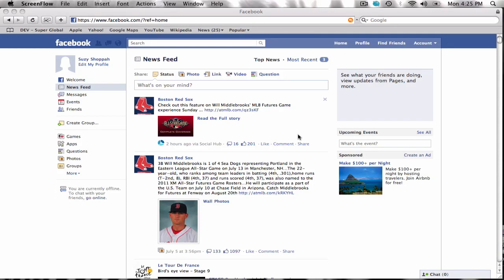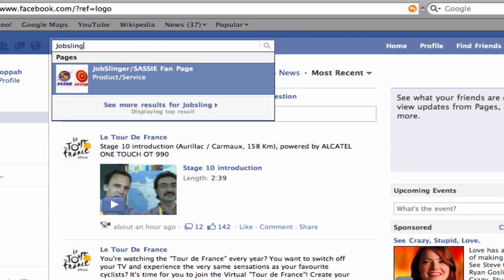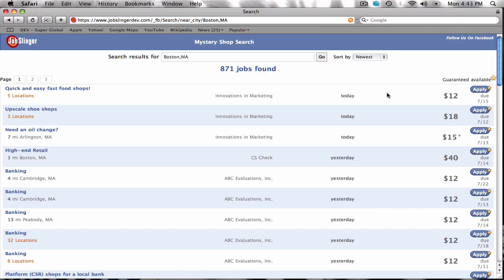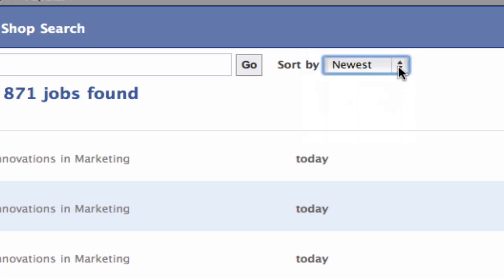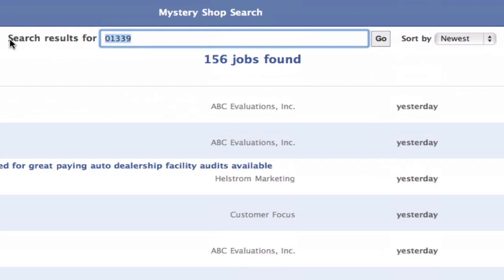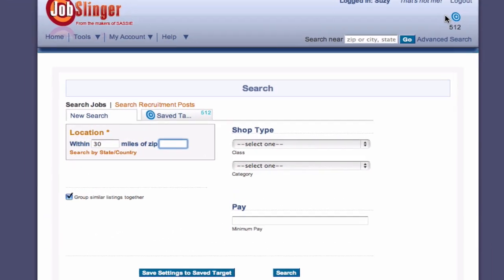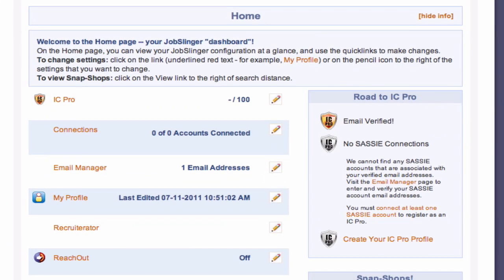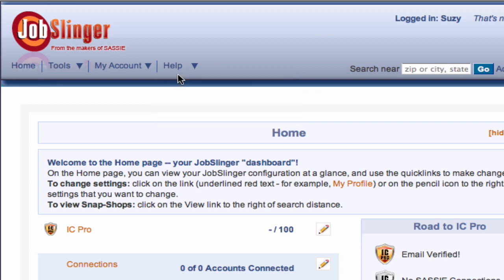JobSlinger FB App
JobSlinger Facebook App Tutorial